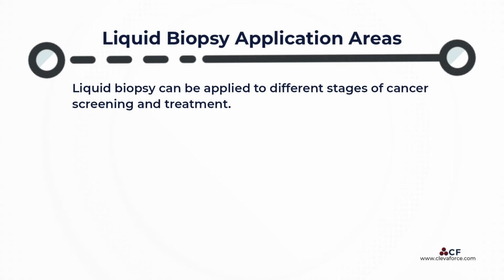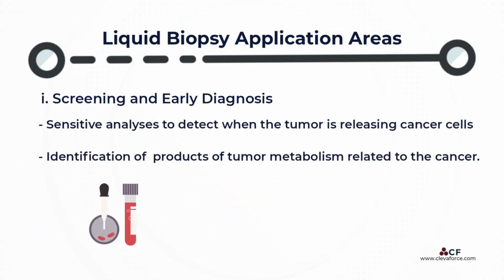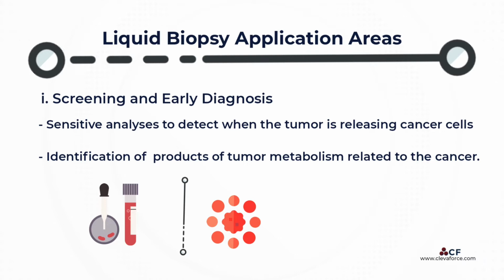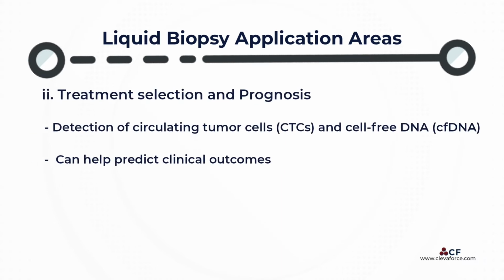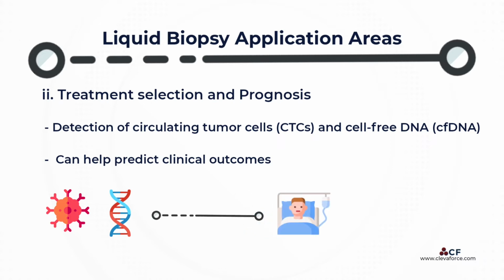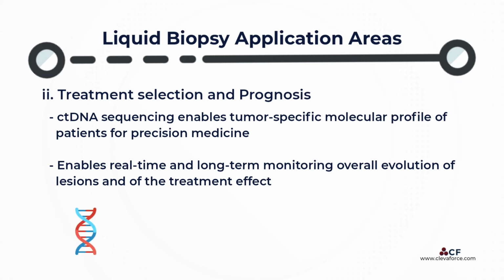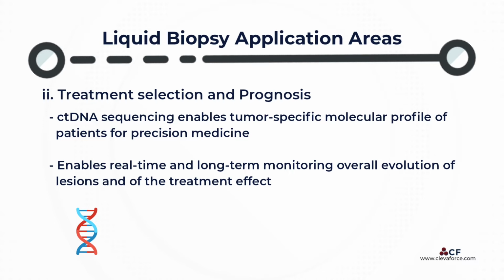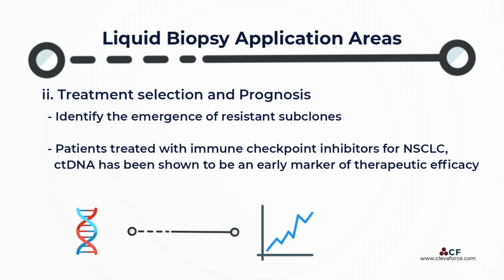Liquid biopsy applications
Liquid biopsy is a powerful technique that can be applied to different stages of cancer screening and treatment. Starting with screening to treatment and prognosis to the prediction of residual disease, resistance and risk of relapse.